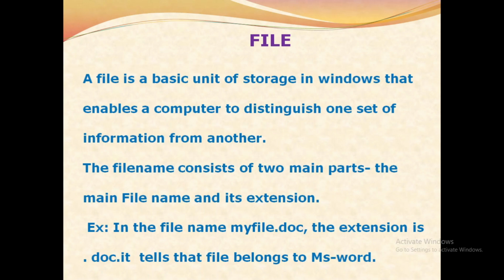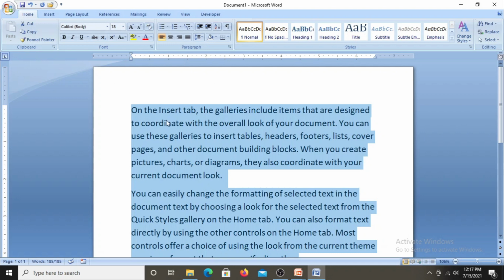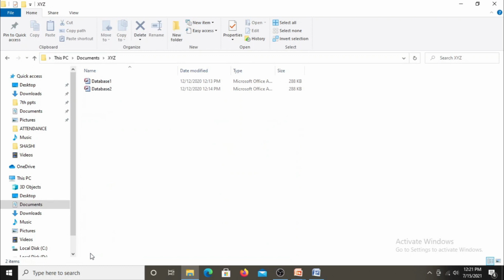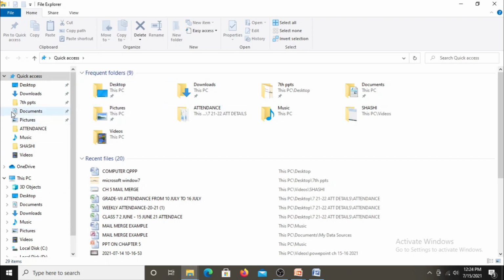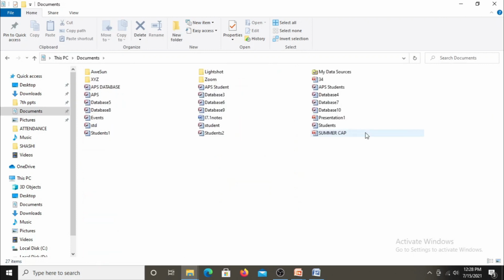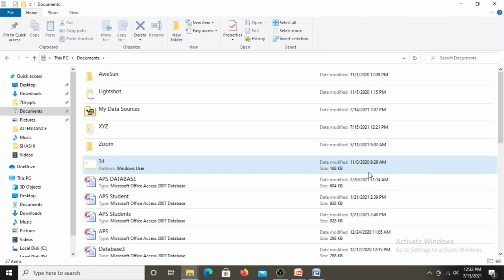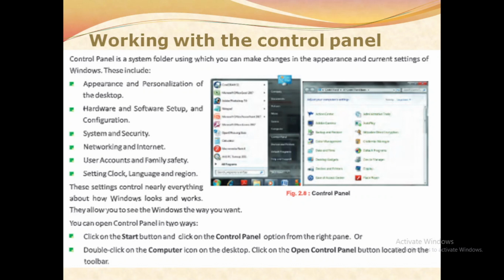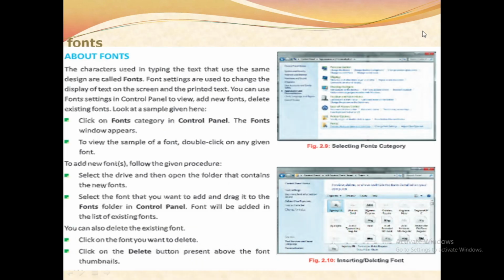APS:GRADE:VII:COMPUTER SCIENCE:L.NO-2 MICROSOFT WINDOWS 7;Mrs.YAMUNA BIDNOORKAR